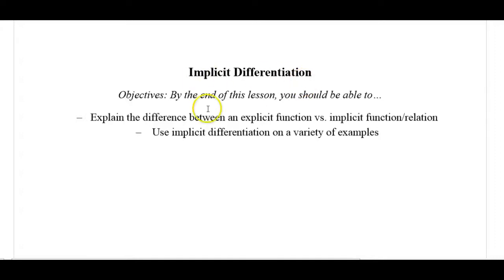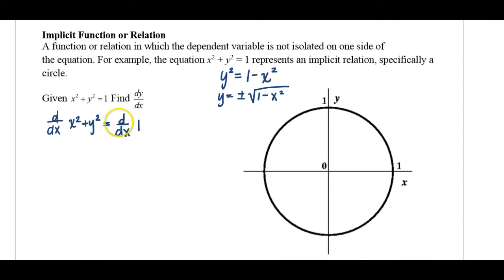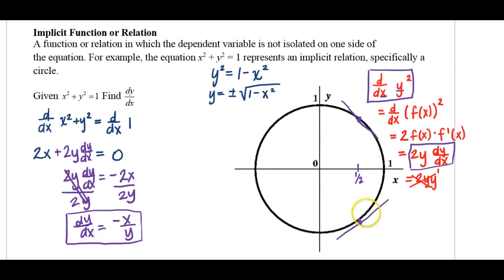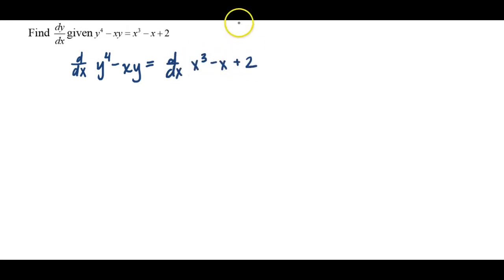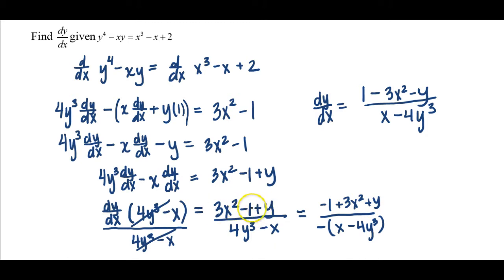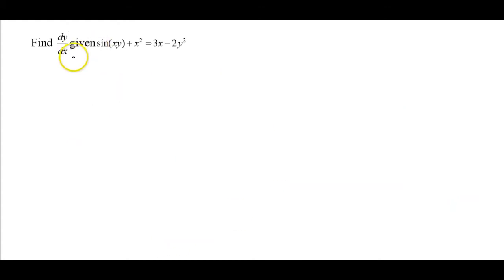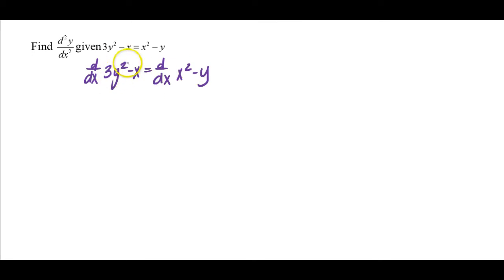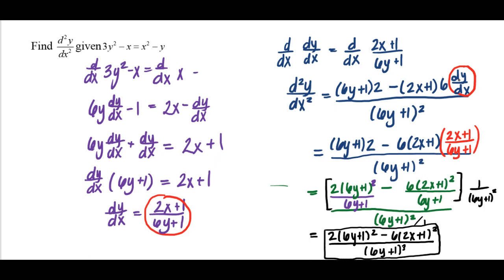Implicit Differentiation (AP Calculus)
Learn how to use implicit differentiation to find derivatives when y is defined implicitly in terms of x. This AP Calculus lesson explains step-by-step how to differentiate both sides of an equation, apply the chain rule, and solve for dy/dx. Perfect for tackling curves like circles, ellipses, and other non-function relationships.

What you’ll learn:
When to use implicit differentiation
How to take derivatives of both sides
Using the chain rule on y terms
Solving for dy/dx
AP-style examples with curves and tangent lines

Great for AP Calculus AB and BC students, or anyone needing a solid review of this powerful differentiation technique!